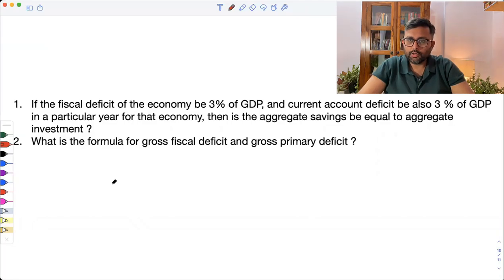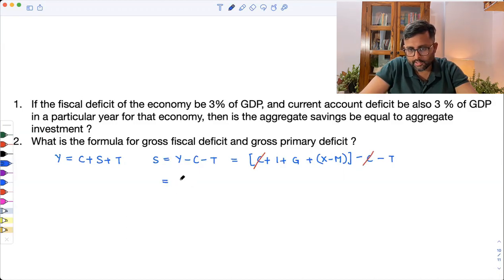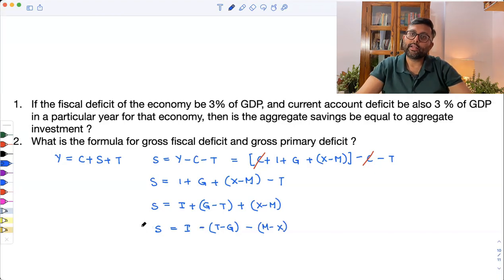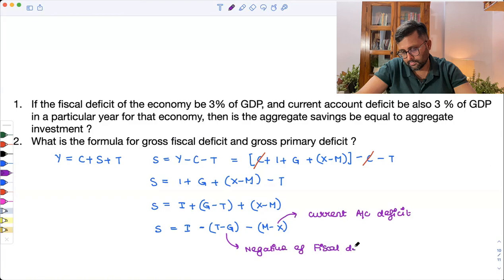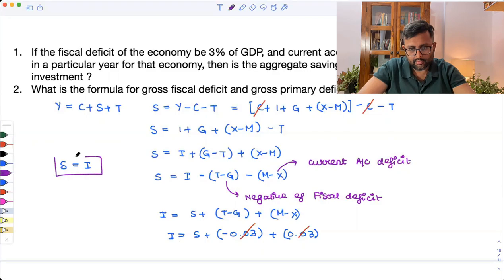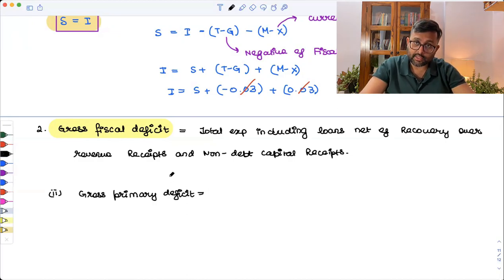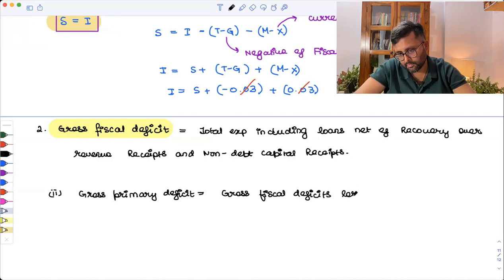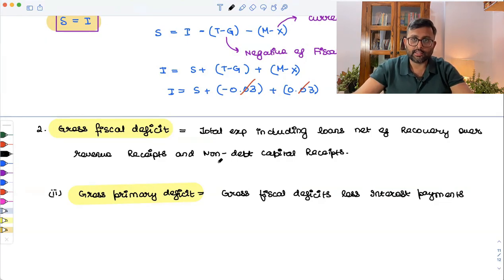Gross fiscal deficit and primary deficit | CUET PG Economics 2023 | CUET MA Economics 2023 | Q35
In this MCQ, we are trying to use the concept of Gross fiscal deficit, current account deficit, and primary deficit and solve the given questions.This is a practice MCQ for CUET PG Economics.  This is also useful for those who are preparing for Indian economic services and UGC NET Economics. Please solve it and let us know your answer in a comment.

1) Basics of MA Economics Entrance Exam (DSE/ISI/JNU/IGIDR/MSE)
2) Semester Exam, Economics H
3) UGC Net Economics
4) Indian Economic Services